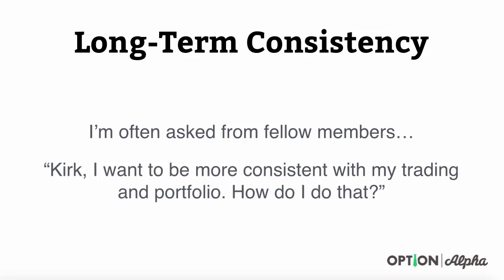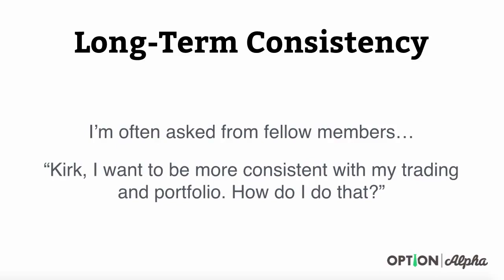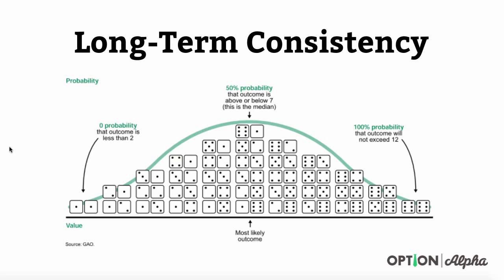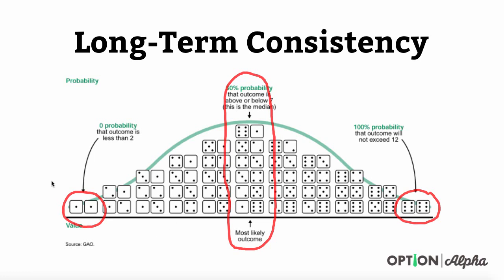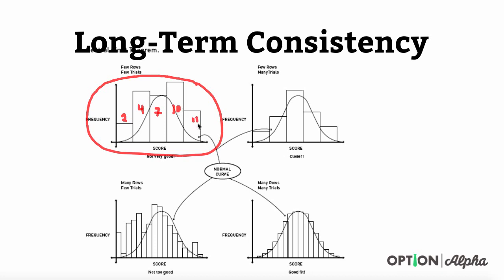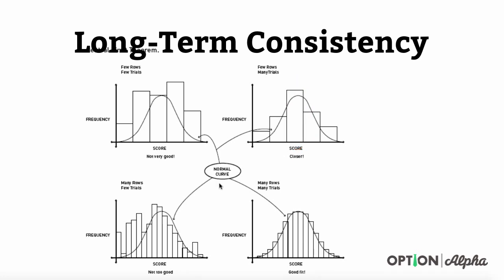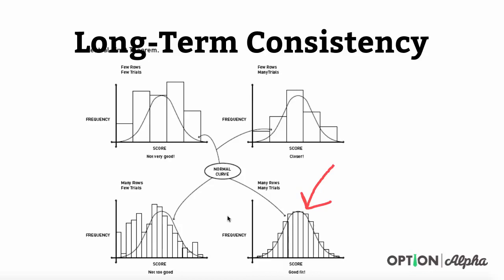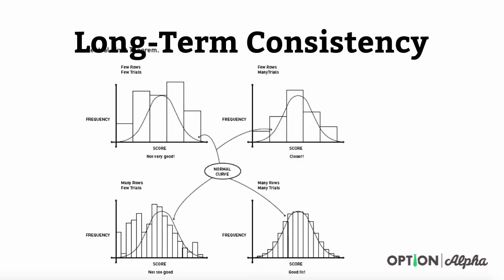How To Be More Consistent Trading Options